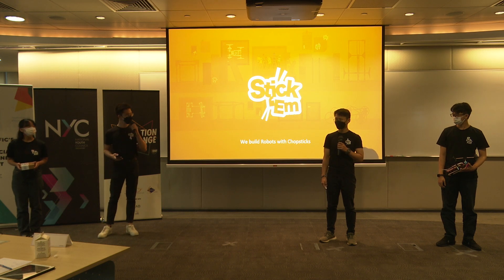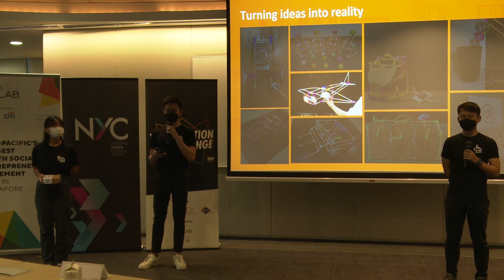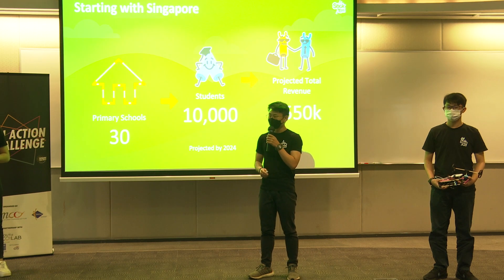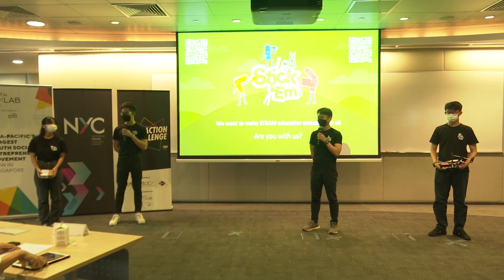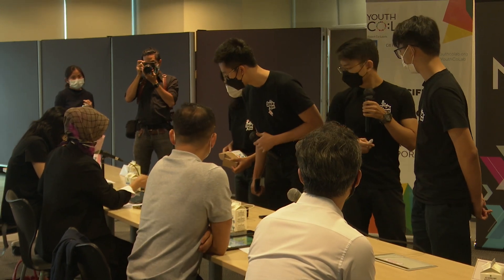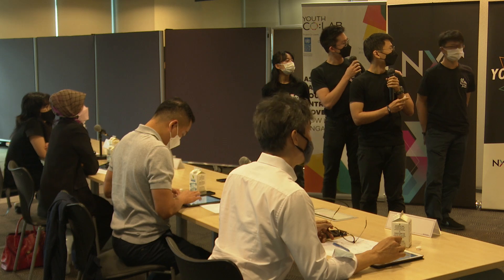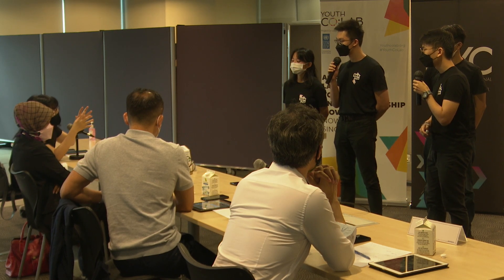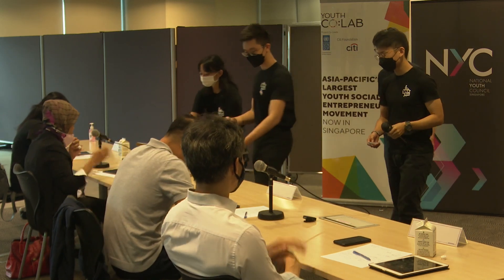Youth Action Challenge S3E39: Pitch/Q&A; Stick' Em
How can we make STEAM education (STEAM = Science, Technology, Engineering, Arts and Math) accessible to all?

With education kits and through  hands-on learning, the team hopes to nurture primary school students with design thinking and creative problem solving skills.

Our YAC Season 3 teams pitched at the Final Open Mic session on 29th January 2022. Head on over to the YAC website for more information.